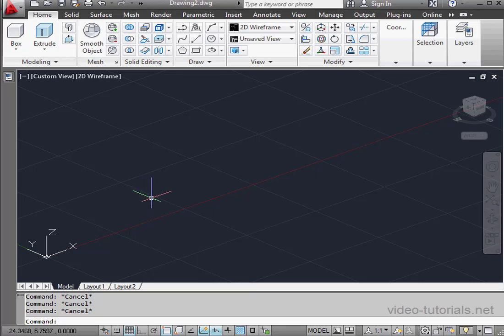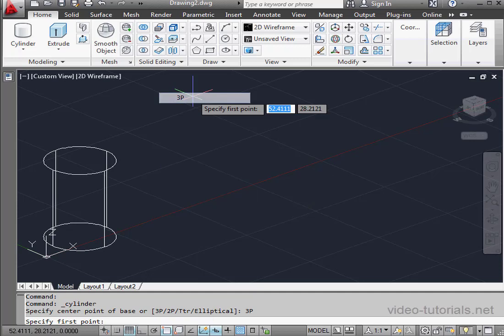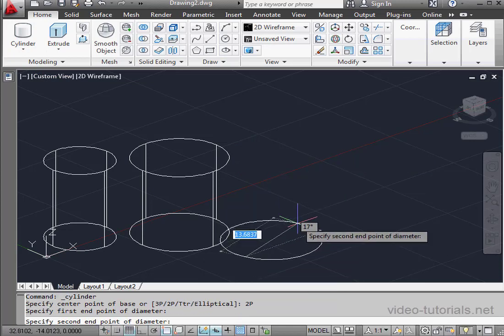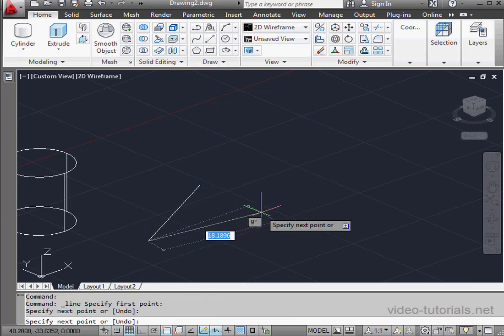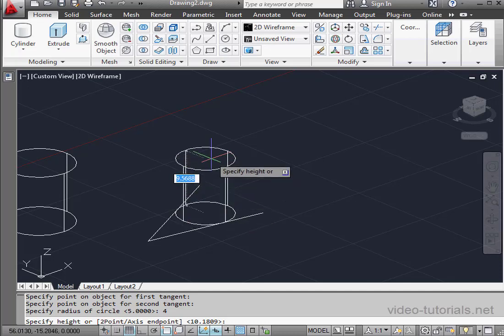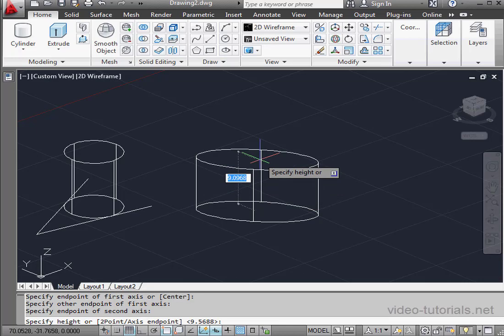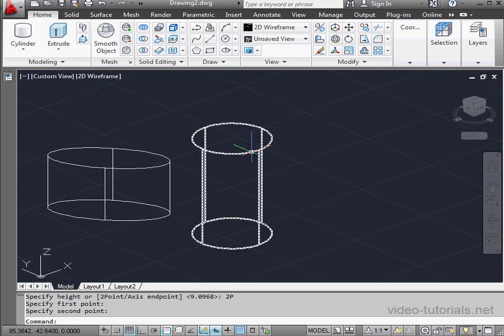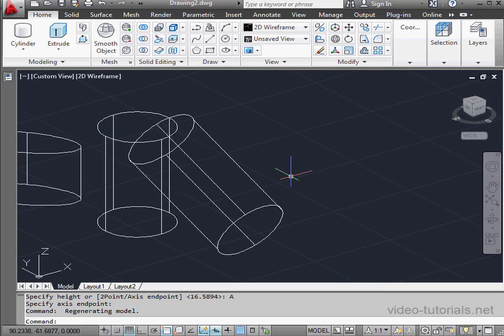AutoCad 3d Modeling 05 ( Cylinder )